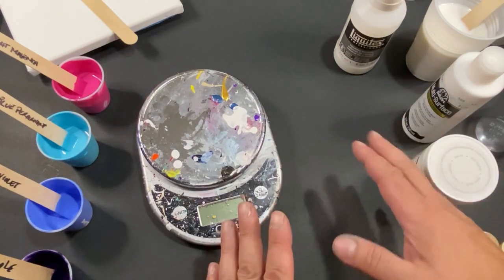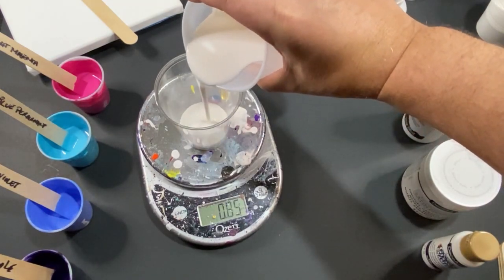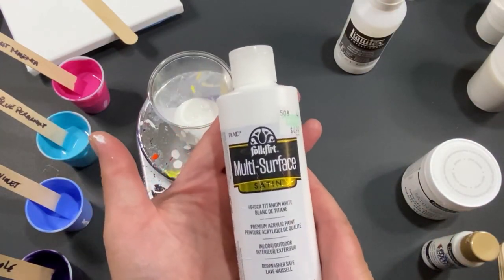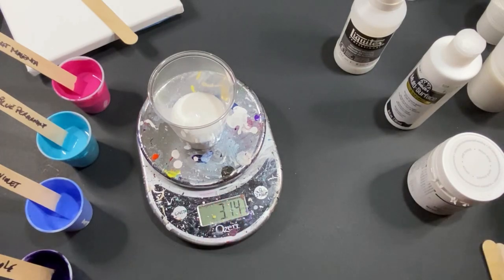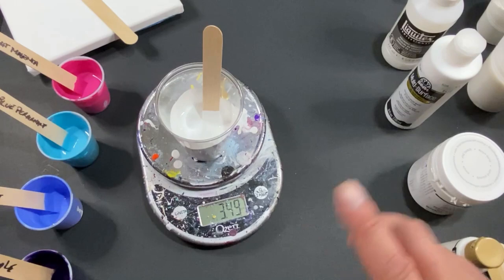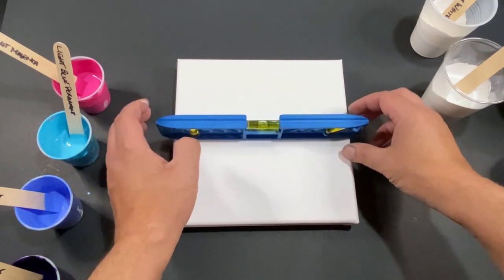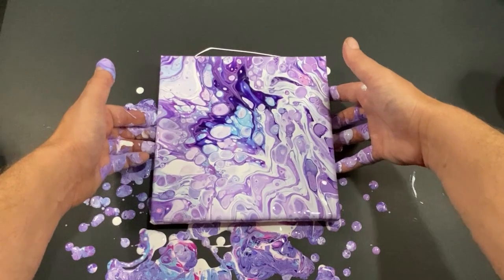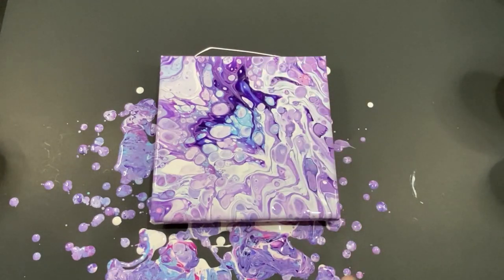Acrylic Pouring STEP by STEP Cloud Pour Recipe: Fluid Art Tutorial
In this video, I will show you how to make my cloud pour mix recipe. This recipe can be used to make Cloud Pour Paintings, Pearl Pour Paintings, Pearl Cells in other style Paintings and Denni Jo's Ghostly Pour Paintings. You will learn what ingredients I use, and STEP by STEP how I mix them.

  As a bonus, I will also show you how to make a pearl cell painting using the same cloud pour mix recipe. Pearl cells are small, round, and shiny cells that look like pearls on the surface of the painting. They add a lot of interest and contrast to the composition.

The cloud pour mix recipe that I use in this video is:

1 part my 70/30 pouring medium (70% Floetrol and 30% water)
1 part FolkArt satin multi surface titanium white
1 part enamels (75% satin + 25% gloss)
A drizzle of Liquitex pouring medium
This recipe works well for me, but you can always experiment with different ratios and brands of paints and mediums to find what works best for you.

I hope you enjoy this video and find it helpful.